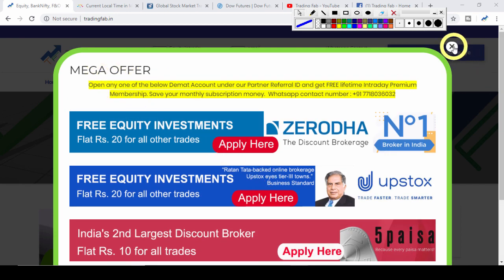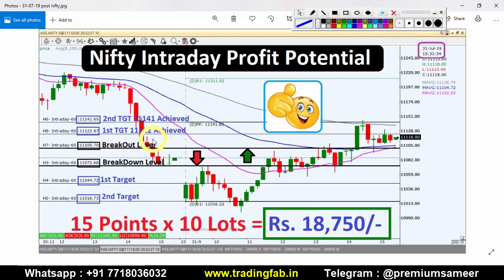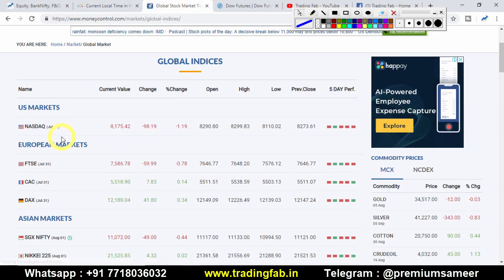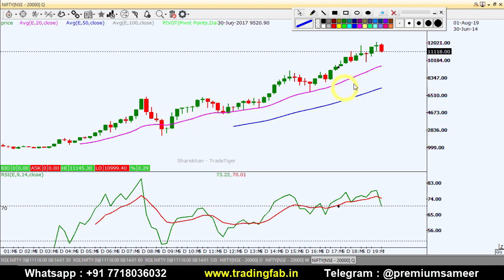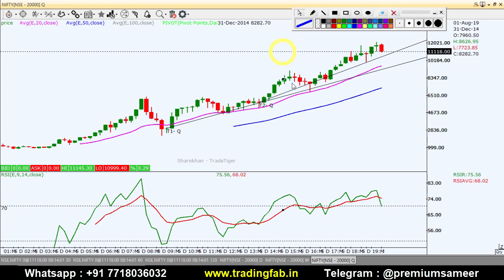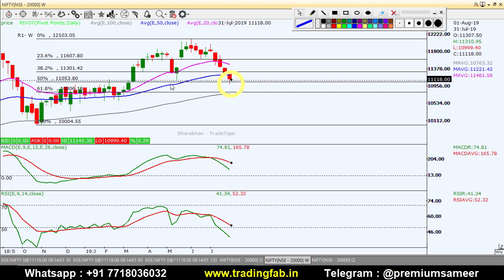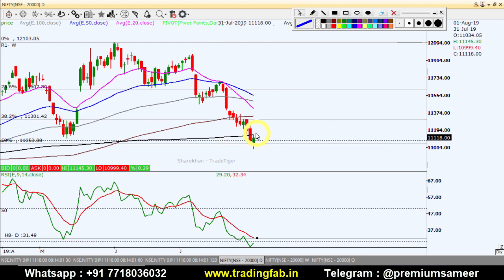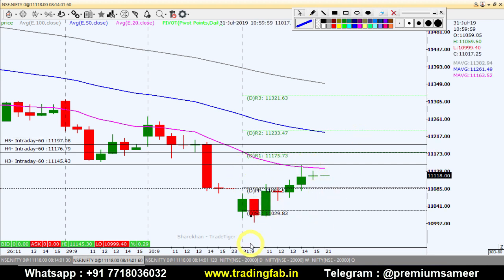Nifty Intraday Trading Strategy 01 08 19 | Last Intraday Profit Potential Rs. 18,750 | Fed Rate Cut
MEGA Offer : Open "Zerodha" or "UPSTOX" or "5Paisa" Trading account under our Partner Referral ID & Get Free lifetime Premium Membership of our all Intraday Recommendations. (Based on Technical analysis study).

Intraday - Equity, Equity Options, BankNifty Options

WE ARE AUTHORIZED PARTNER FOR "ZERODHA" & "UPSTOX " & "5-Paisa" (Discount Brokerage Firms in INDIA).

To open Demat & Trading account with ZERODHA, Click on the below link and fill up your details. then you will get a call from demat department to start account opening process.

.OR.

To open Demat & Trading account with UPSTOX, Click on the below link and fill up your details. then you will get a call from demat department to start account opening process.

.OR.

To open Demat & Trading account with 5-Paisa, Click on the below link and fill up your details. then you will get a call from demat department to start account opening process.